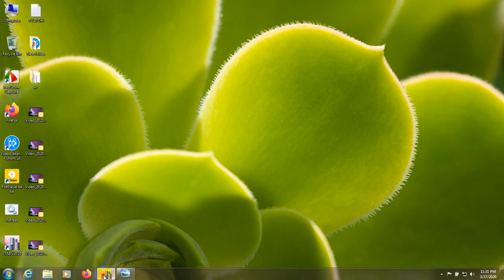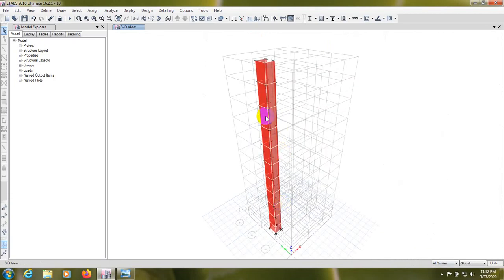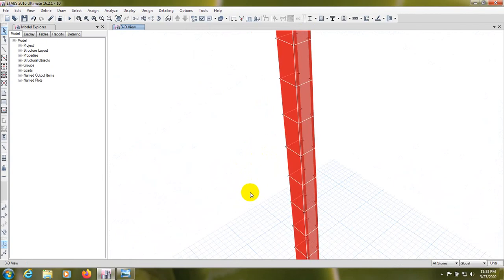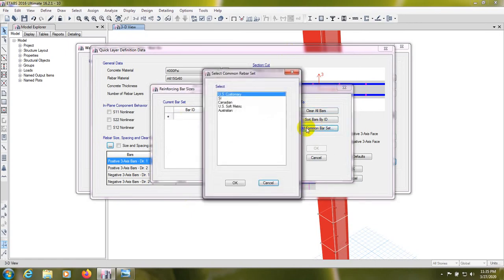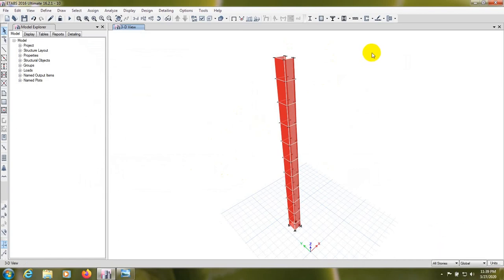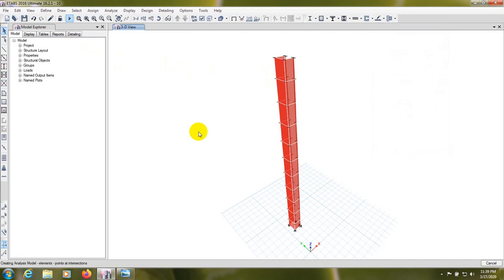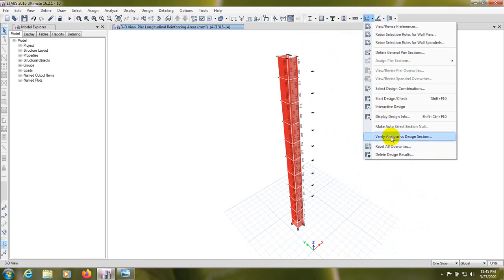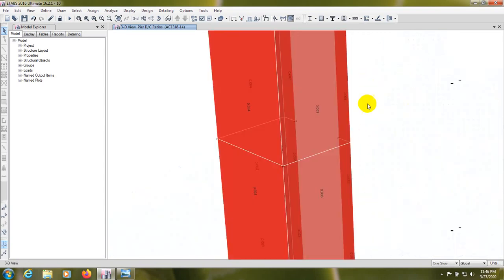10 Storey Building Design With Shear wall And Two Landing Stairs In Etabs | Parts-12